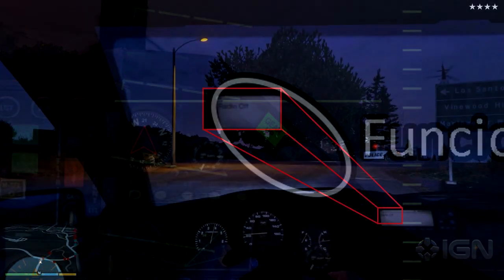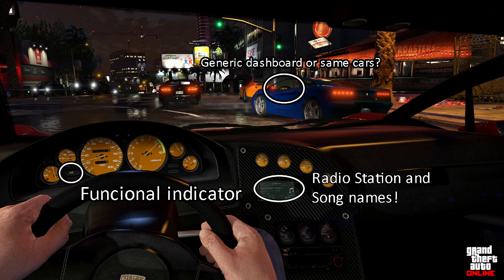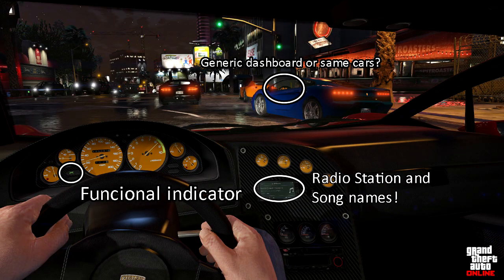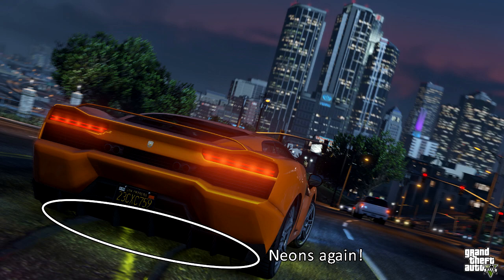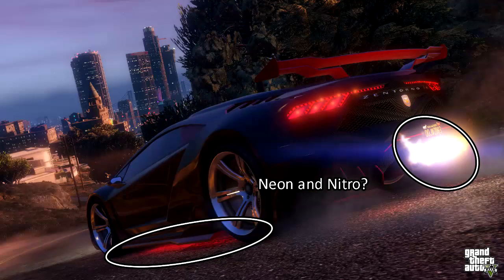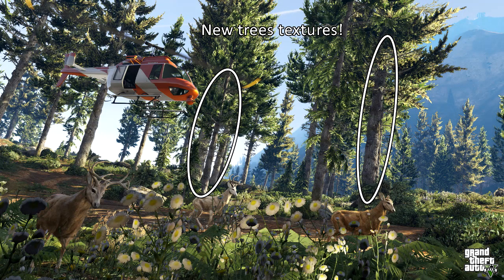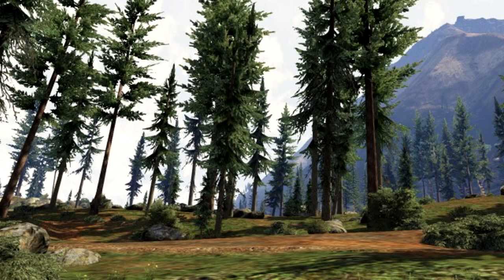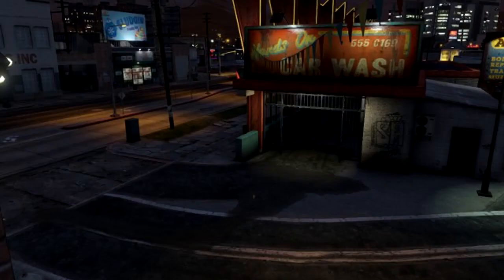GTA 5 First Person Gameplay Official NoS Cars,Neon & More Online (GTA 5 PS4 Gameplay)